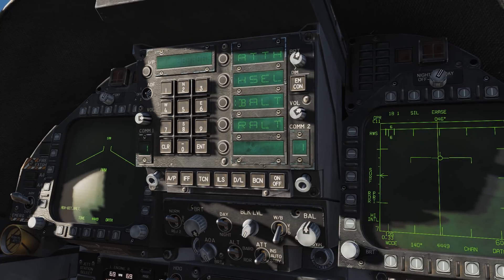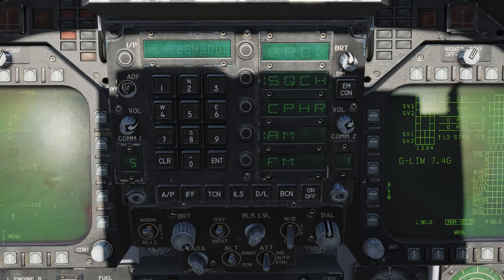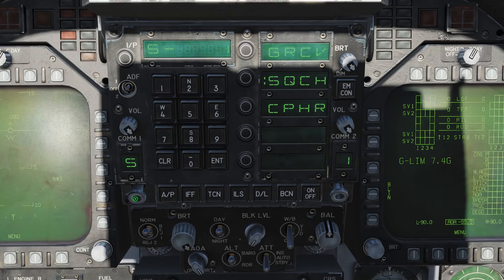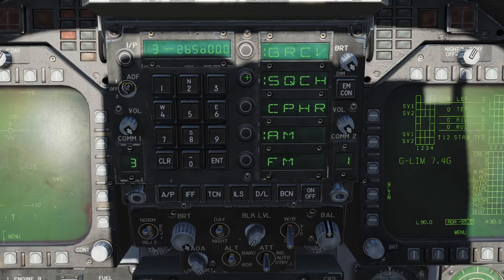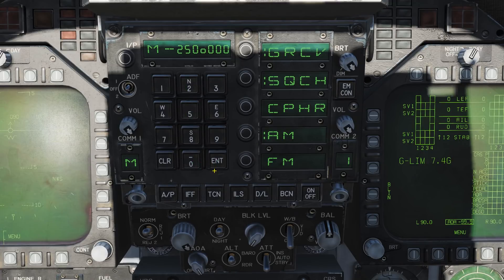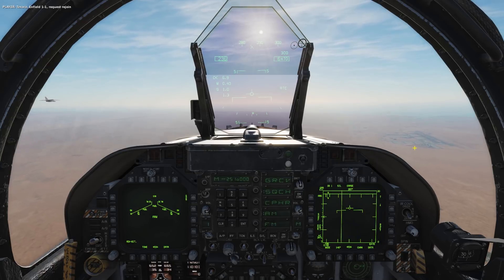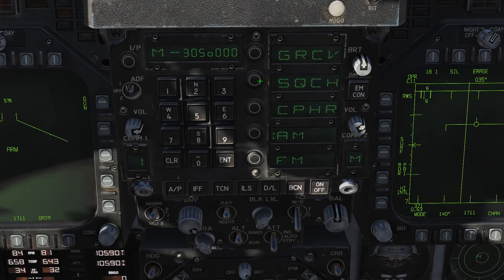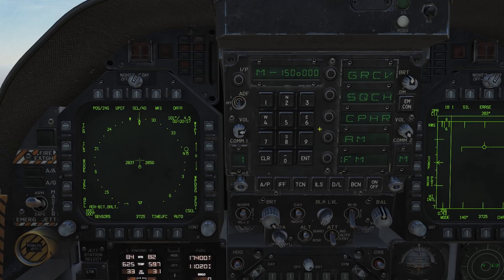DCS F/A-18c Hornet Radio and ADF Tutorial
A quick guide on how to communicate with AWACS and tankers, manually tune the radio and the ADF Automatic direction finder on the UFC Up front controller.